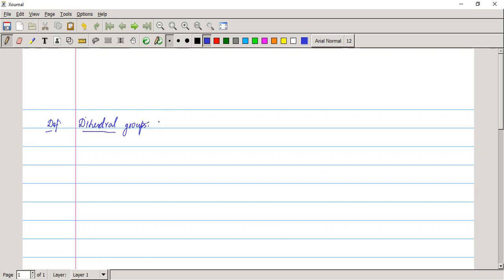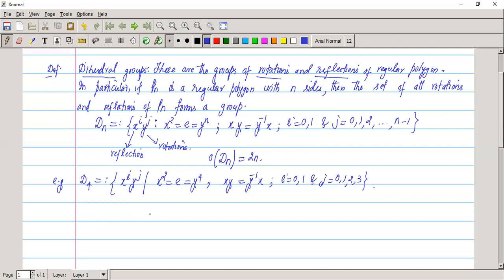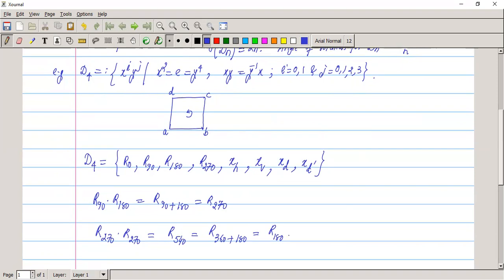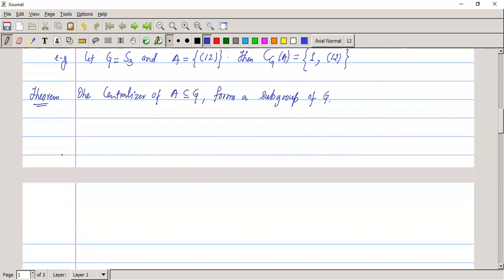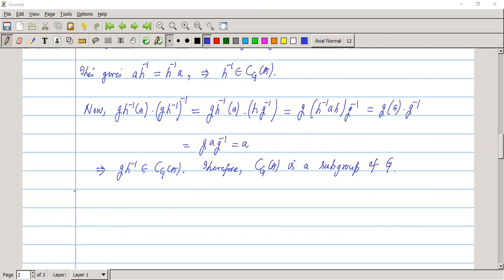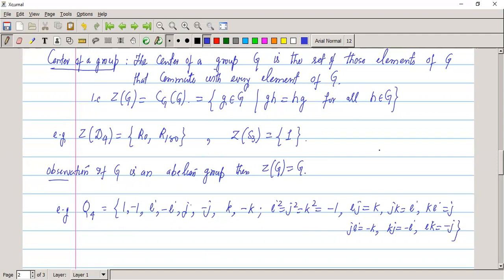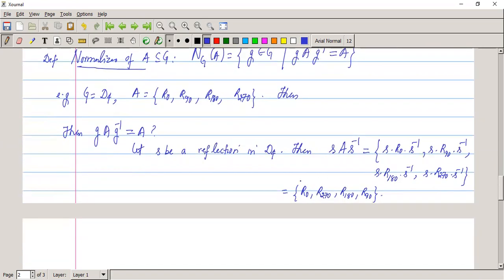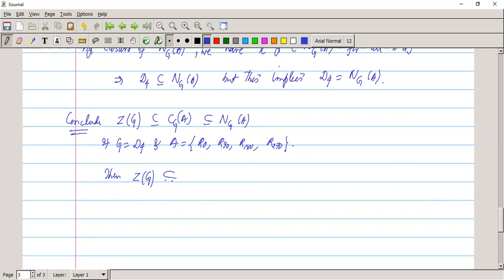Dihedral group, Normalizer, Centralizer and Centre